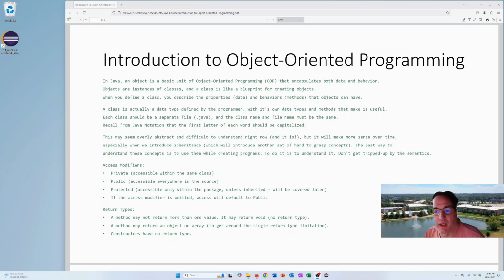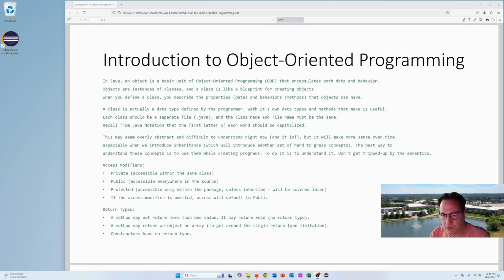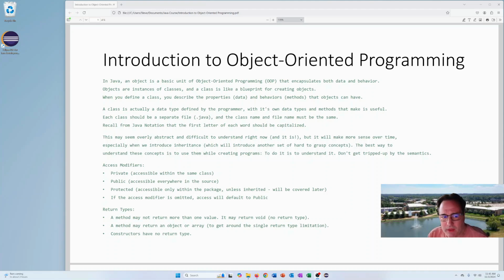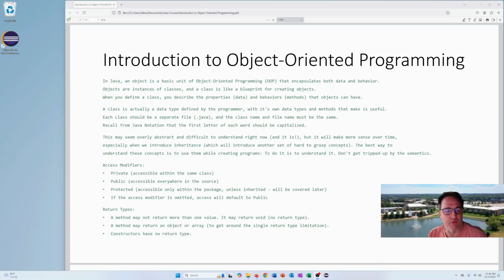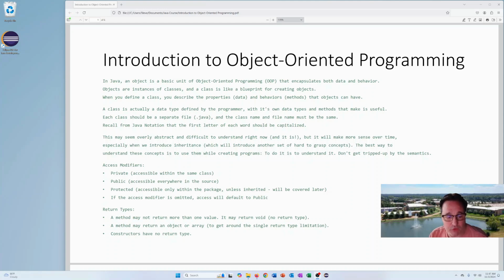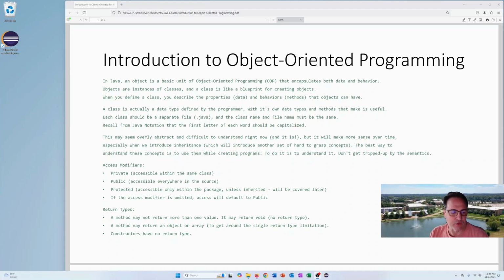Intro to OOP